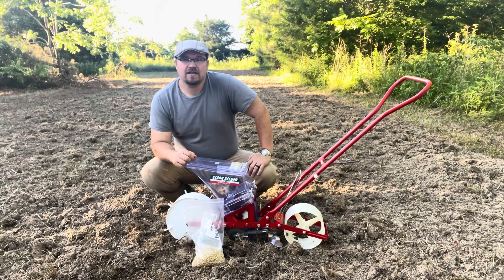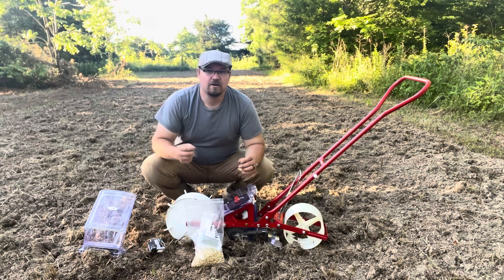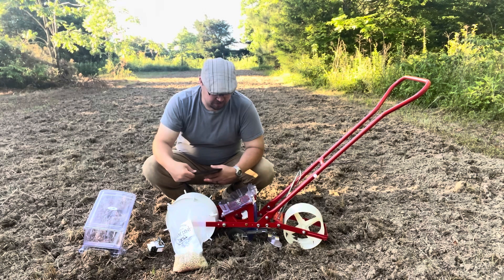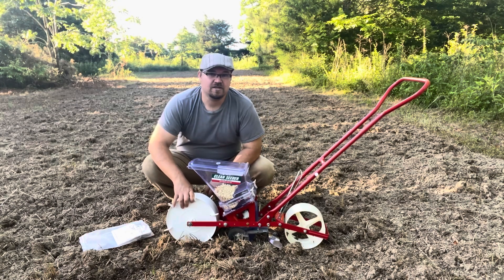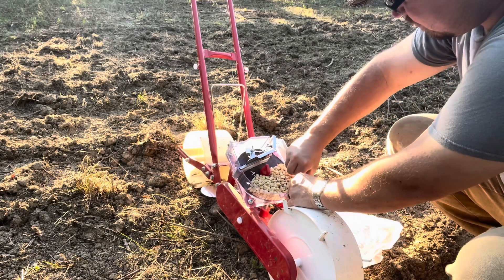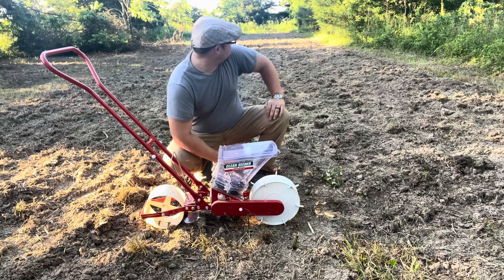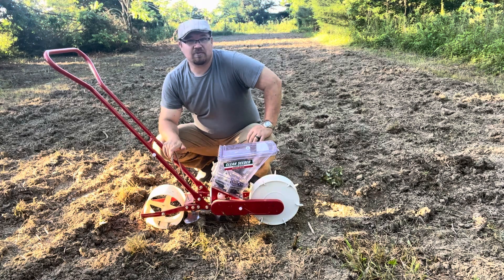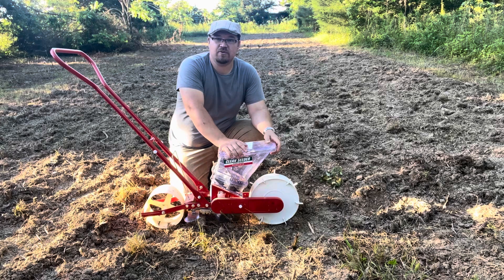Clean Seeder TP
Trying out my new clean seeder tp from Suttonag.com here on Daisy Blossom Farm. We try to grow almost all our own animal feed which comes mainly from corn, corn silage, fescue silage, turnips, and more.